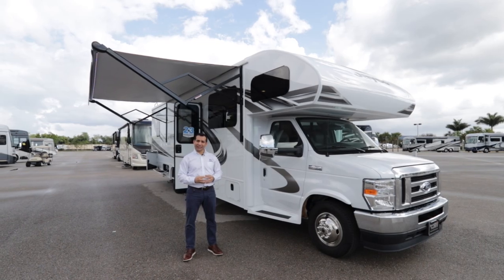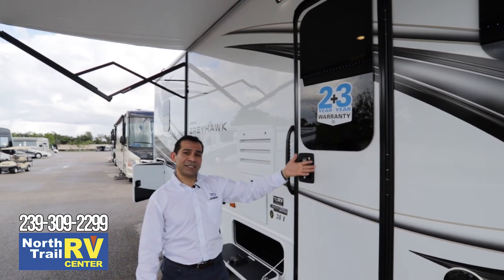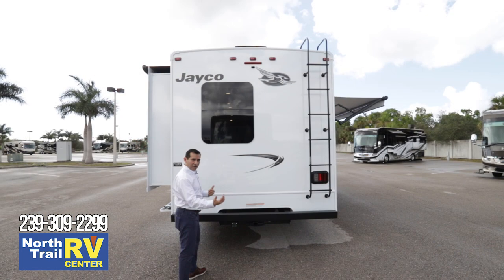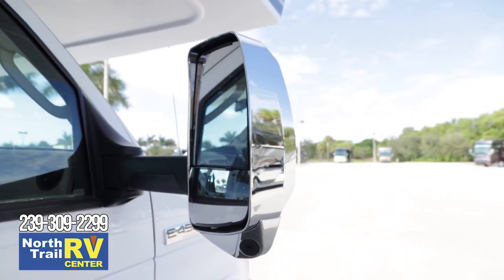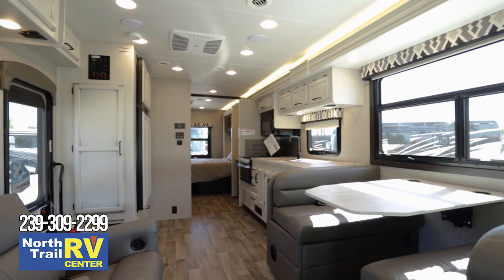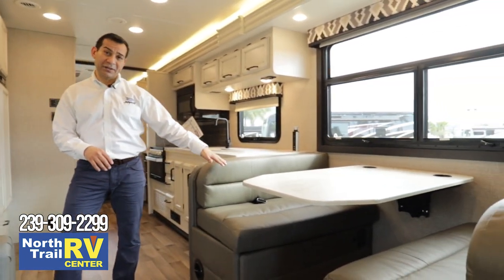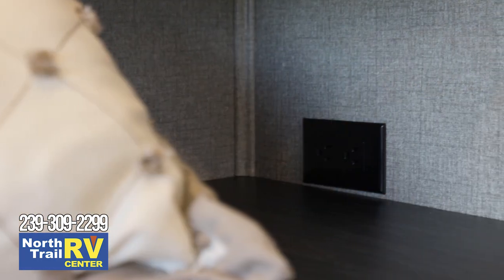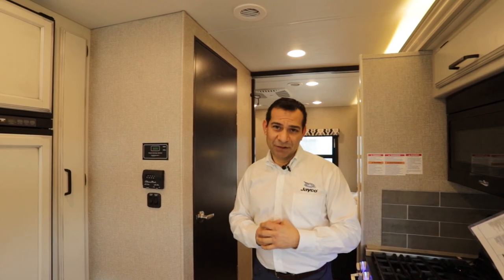2021 Jayco Greyhawk 30X Class C Motorhome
Jamie Moreno (Regional Sales Manager At Jayco) gives you a video walkthrough tour of the beautiful new 2021 Jayco Greyhawk 30X Class C Gas Motor Home at North Trail RV Center in Fort Myers, Florida.